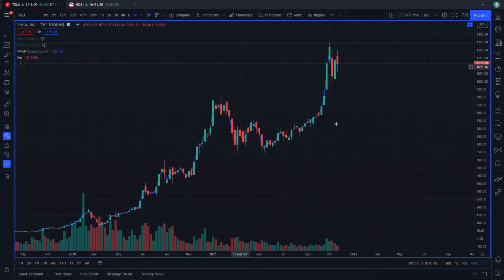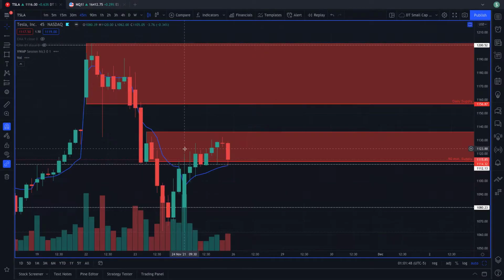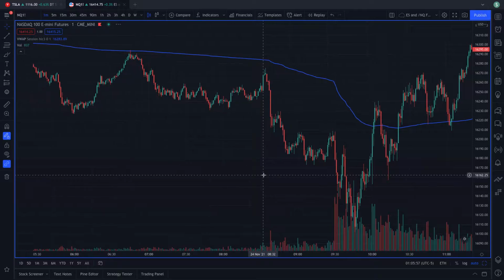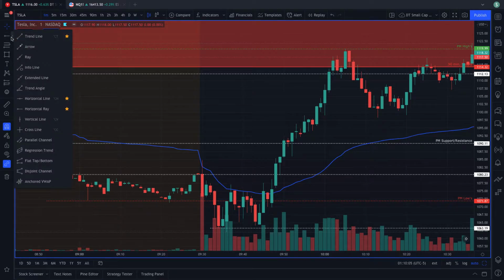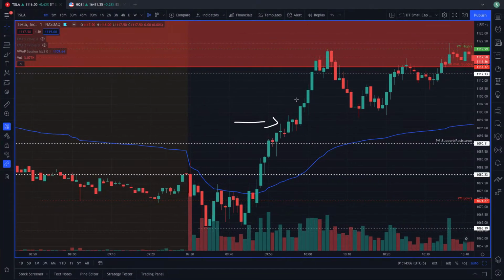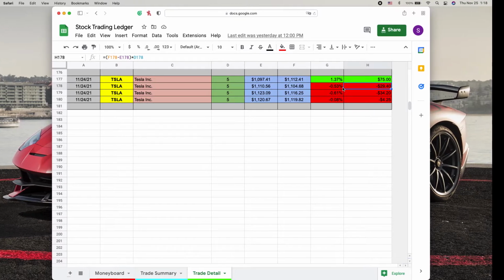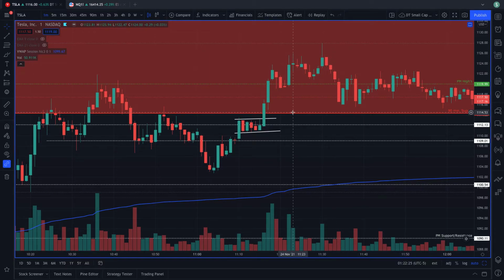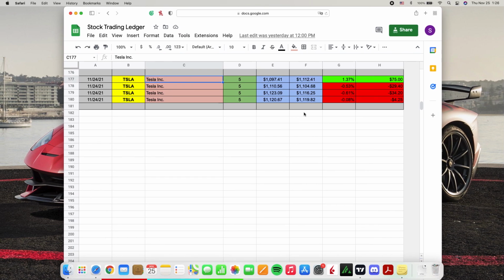Trade Recap | TSLA - From Green to Almost Red?! (November 24th)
Excuse my loud laptop fan.